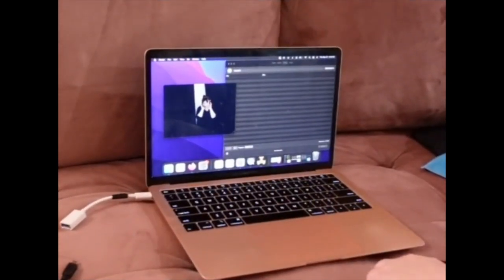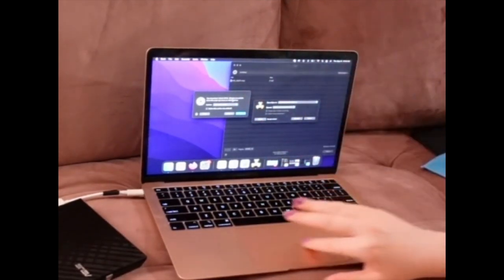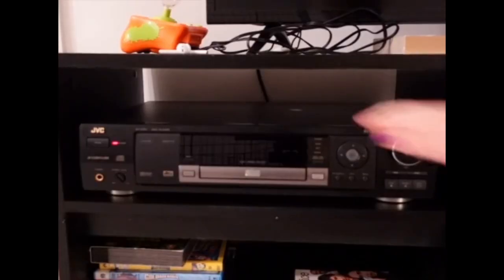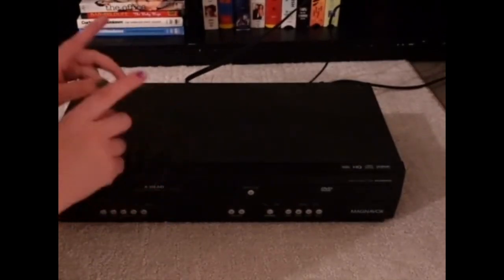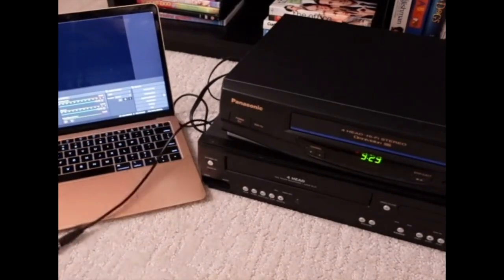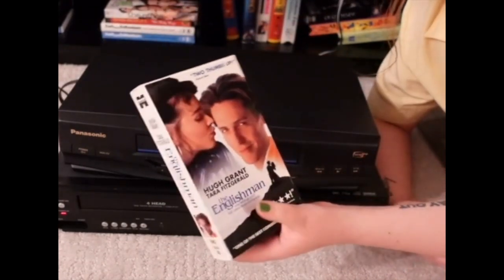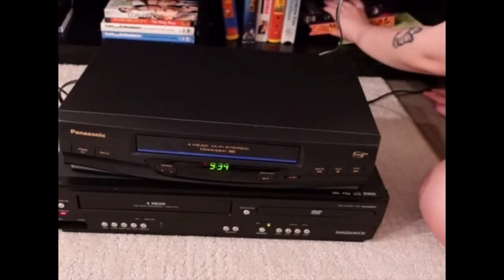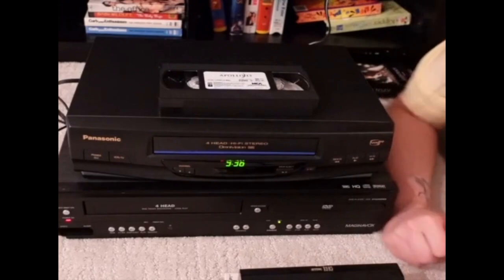How to Convert DVDs to VHS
Hi guys, and welcome back to yasminecollects!
We all know the high demand there is for converting old VHS home movies to DVDs or converting VHS tapes to digital. But what about the freaks out there who listen to music on VHS? Well, this video is for you!

Although less fuzzy and fun, DVDs are still readily available and have a lot of great use cases. Having a DVD menu alone is very helpful, and who could forget the dvd screensaver hits corner scene in “the office”?

Anyway, today I’ll be showing you how to record your DVDs onto VHS tapes with some added campy-ness just because it’s fun. This style is inspired by old infomercial tutorials, complete with 90s transitions and awkward pauses. If I can make an excuse to use a VHS effect (and the real thing) I’m doing it!

Remember, I AM NOT ENDORSING BOOTLEGGING/STEALING COPYRIGHTED CONTENT ON THIS CHANNEL! Analog can be weird. So however you choose to do this, you assume the risk of whatever the heck the consequences are!

ASUS DVD Burner

S Video adapter

timestamps:

00:00 top secret tape discovery
01:06 introduction
01:33 reference materials in description
02:06 the six steps to convert DVDs into VHS
02:38 equipment you will need
03:44 step 1 obtaining a non-copy protected DVD
05:15 step 2 obtaining your content
05:49 step 3 how to properly burn DVDs on Mac in 2023
08:57 step 4 selecting a VCR and DVD player
09:35 step 5: proper cable hookups
11:45 (optional) monitoring your DVDs with OBS
12:30 step 6: tips and troubleshooting
13:02 recording over VHS tapes
14:49 actually recording!
16:12 extra tips + VCR troubleshooting
17:44 thanks for watching
18:10 bloopers